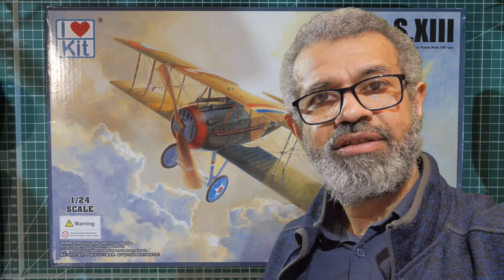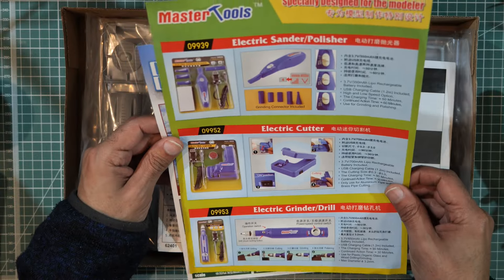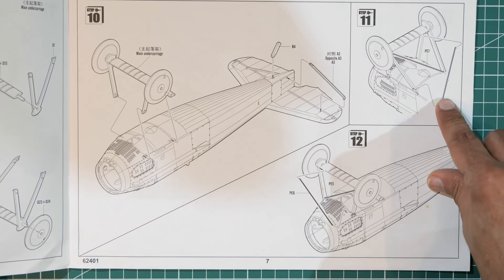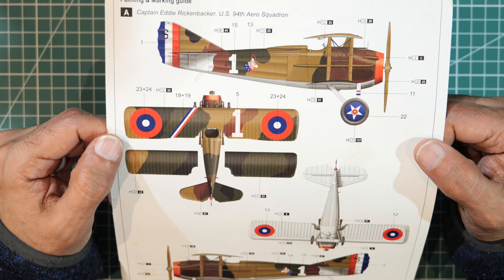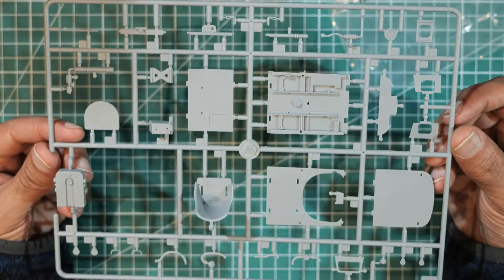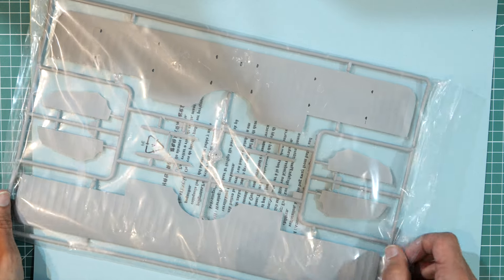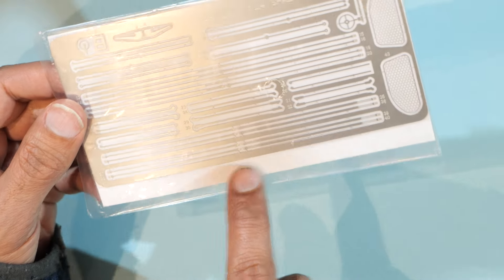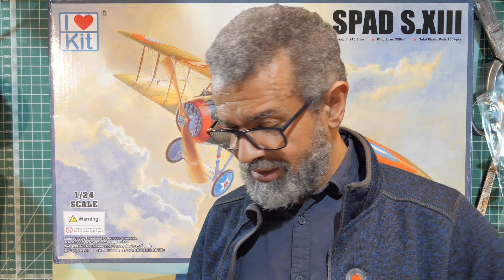I ❤️ Kit - SPAD S.XIII 1:24 scale model kit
This is a quick look at I ❤️ Kit's 1:24th scale SPAD S.XIII kit.
Have you built this kit?  Did you like it or not?

gear-